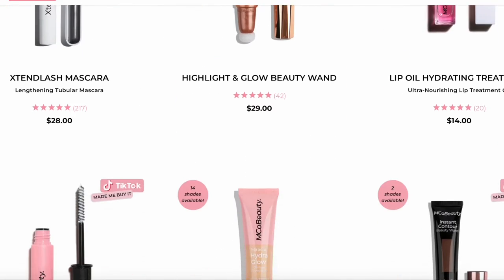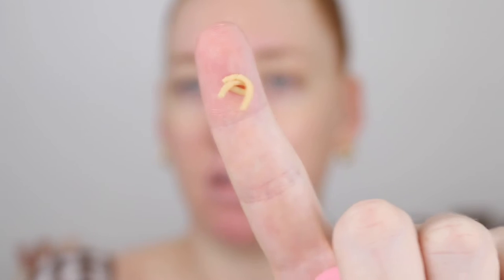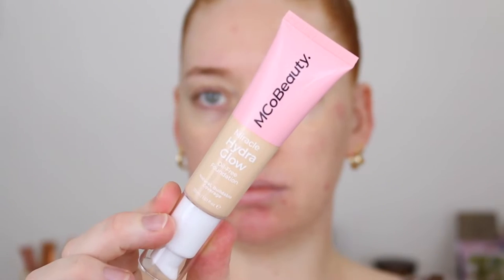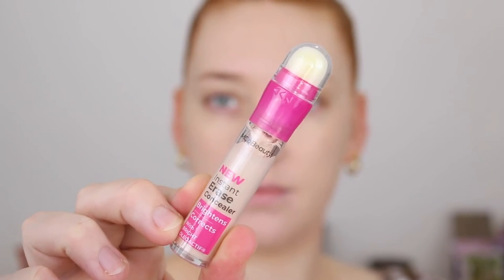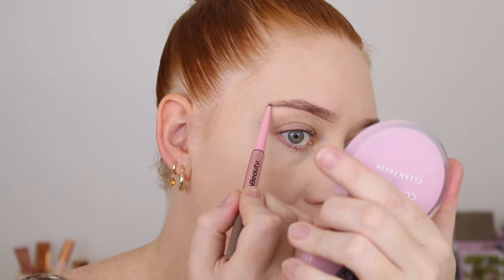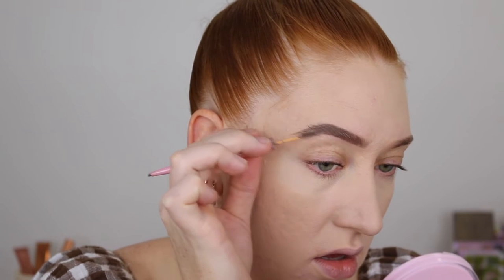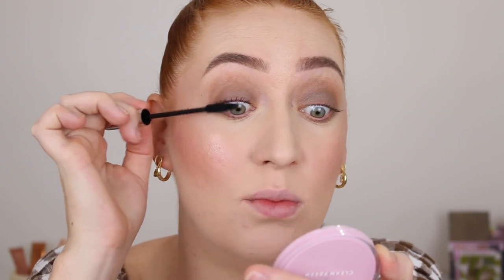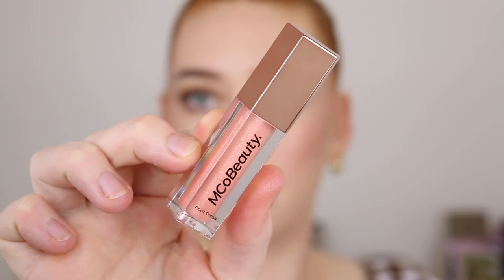Full Face Using MCoBeauty Makeup 💕 What's Worth It? 👀 MCoBeauty Makeup Review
I'm so excited for today's video to be using a (mostly) full face of MCoBeauty!! Tell me your fave products from the brand below 🤗

‣full face using aussie makeup brands (I used the MCoBeauty Contour Wand in this video!)

MCoBeauty Miracle HydraGlow in Ivory (btw my skin type is combo...oily in the tzone and dry around breakouts)
L’oreal True Match Foundation in 1N*
Covergirl Clean Fresh Powder in Fair*
ELF No Budge Cream Shadow in Sand Dune*
Rimmel Lip Liner in 90’s Nude*

Some products gifted by MCoBeauty on request for the video